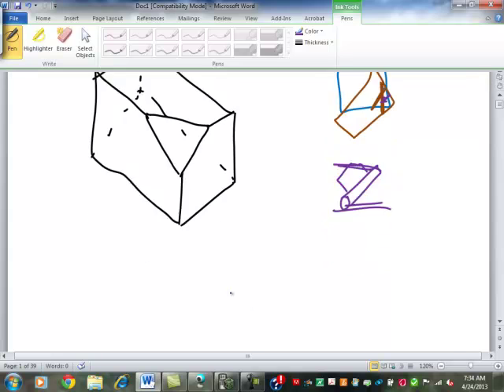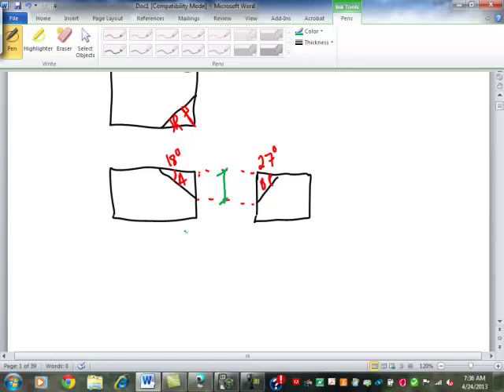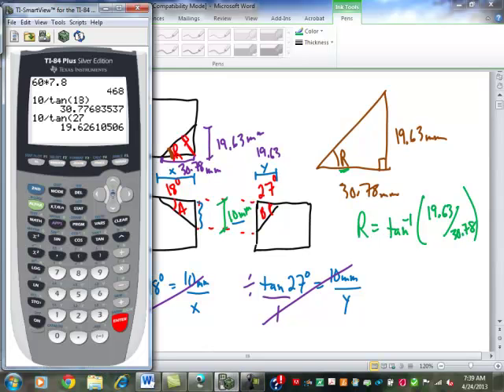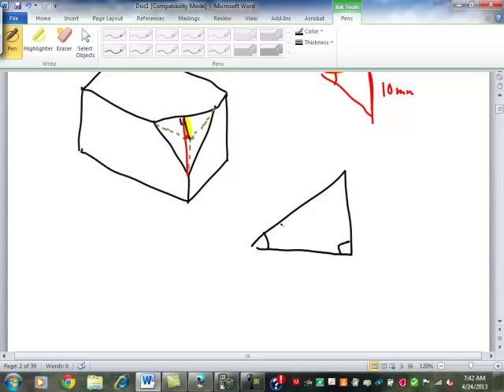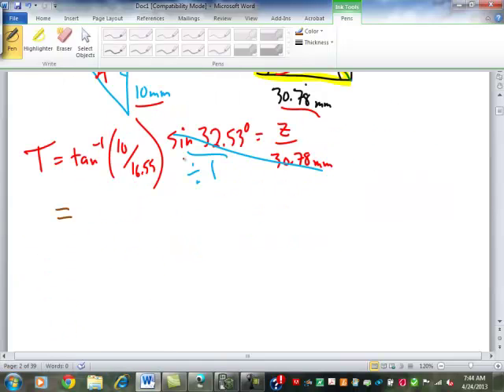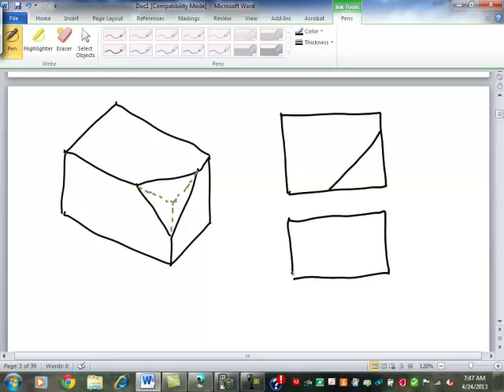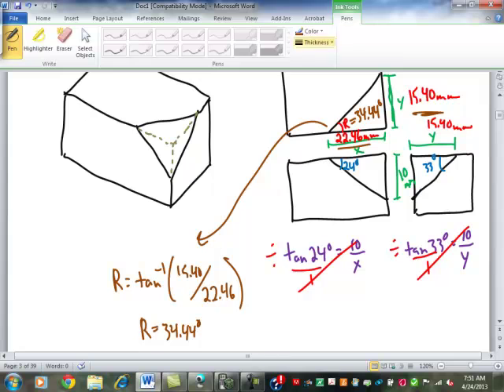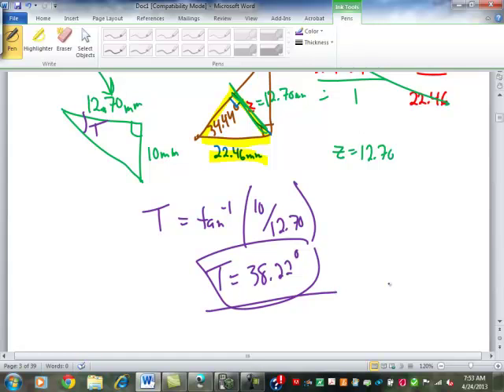Day 42 Compound angular surfaces